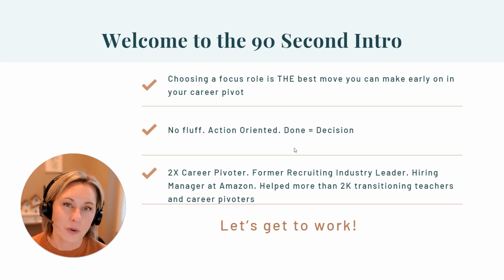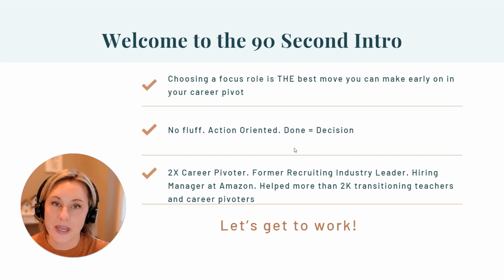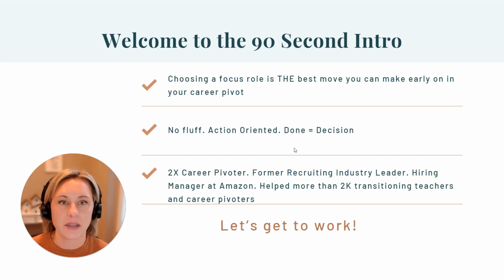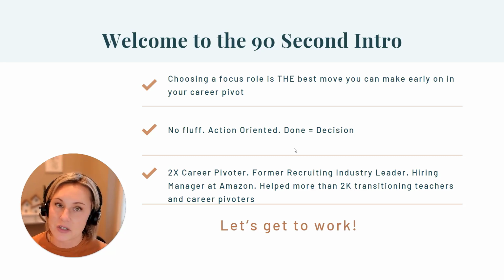The Focus Role Formula Intro - choosing a new path as a career pivoter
What if choosing your next career could be clear, simple, and it helped you start getting interviews faster?

The Focus Role Formula helps you confidently discover and choose the right role (aka your 'focus role') for yourself so you can make a smooth, successful transition into a new career. Once you choose your focus role, you'll love the included simple, structured, step-by-step transition plan that will save you countless wasted resume revisions and help you get on path to getting interviews faster.

👋 Hi, I'm Erin. I've spent the last 15 years building a career as a recruiting industry leader, hiring manager and Head of Sales at Amazon, and career pivot coach. In that time, I've coached, interviewed, hired, and developed thousands of candidates, employees, and clients (and reviewed the resumes to go along with it!). I want to help you simplify your job search and land a job you love. 🧡